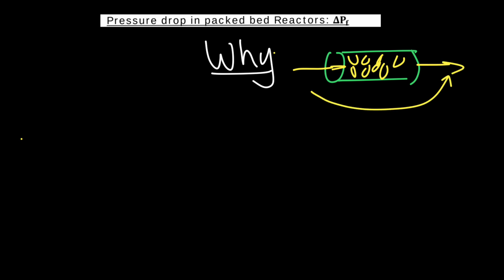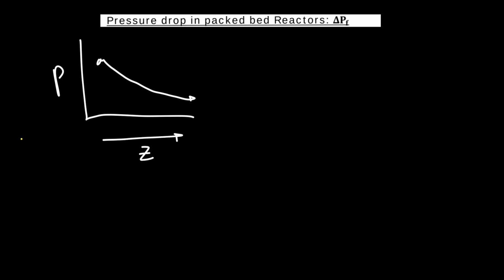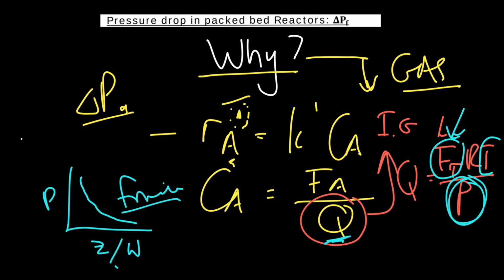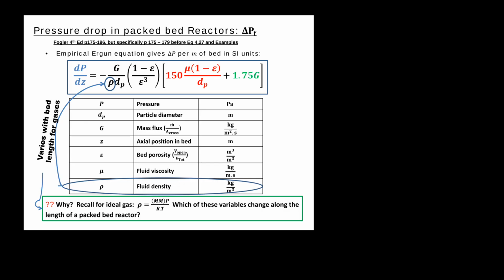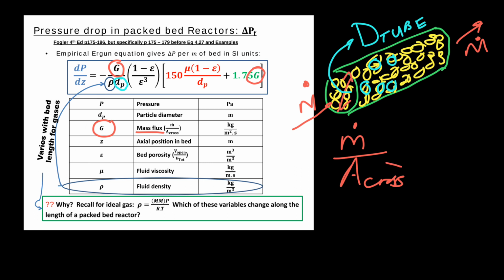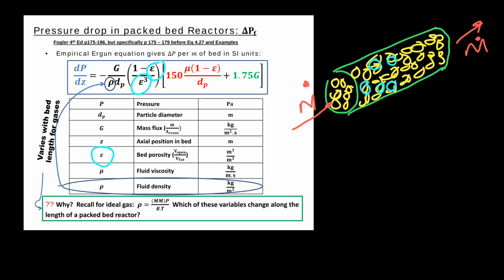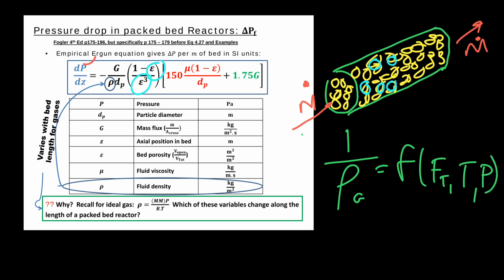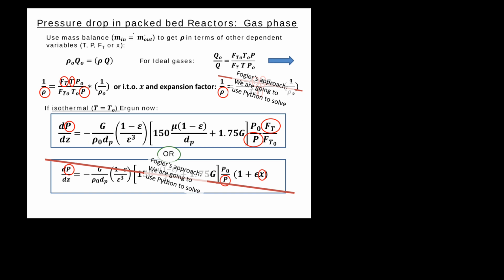Lecture 01 Theme2 Ergun Theory 1